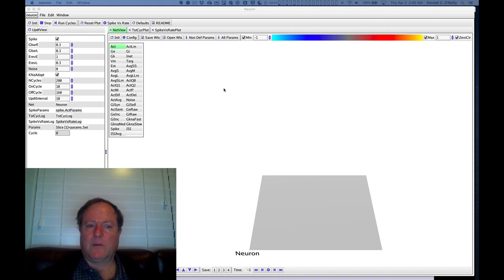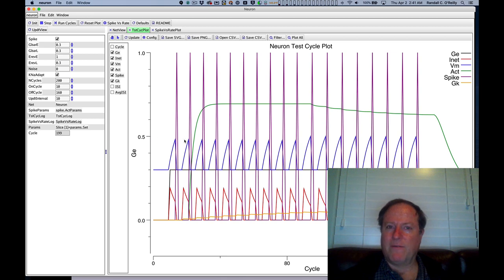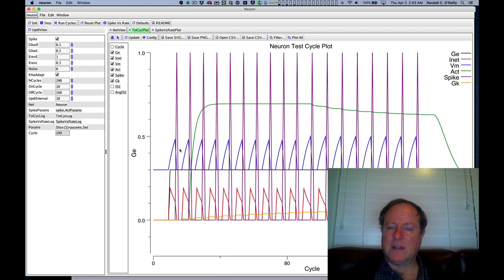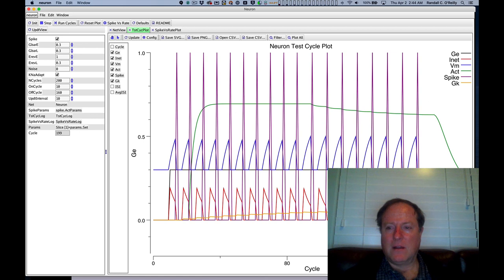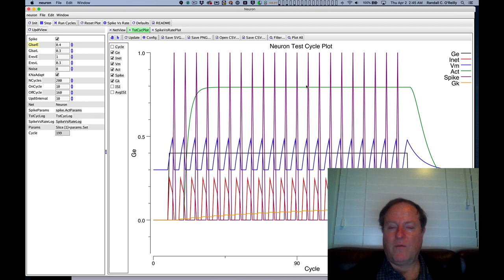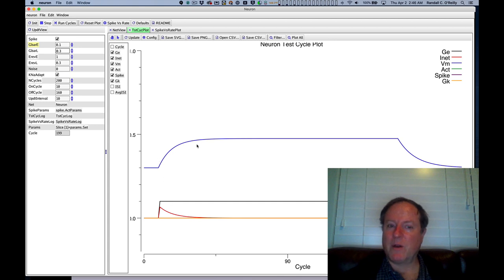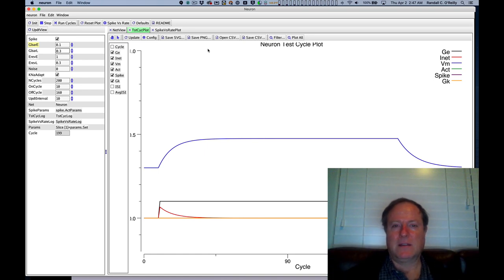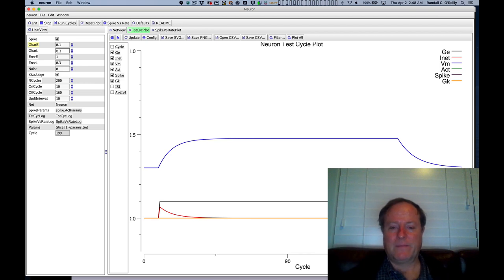CCN Course 2020, Neuron 8: Spiking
Lecture 8 of 11 for Chapter 2: Neuron

How the membrane potential rises up to the firing threshold and fires an action potential (spike), and the rate of this rise determines the rate of spiking, which is the output message sent to other neurons.